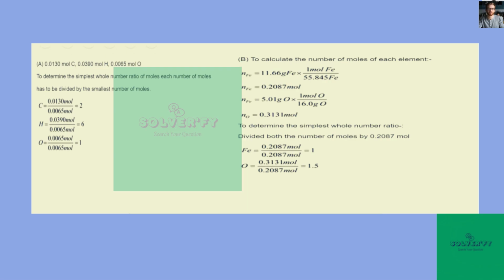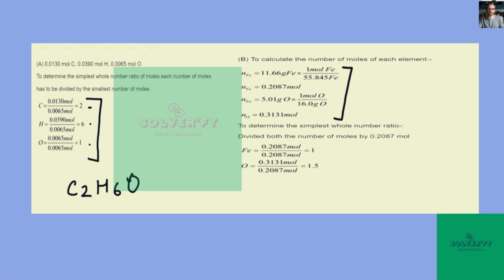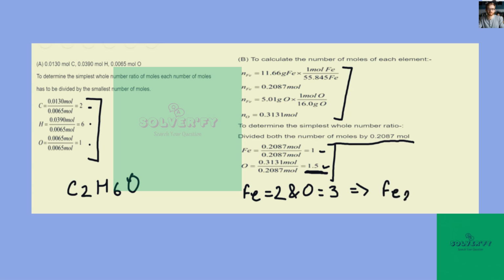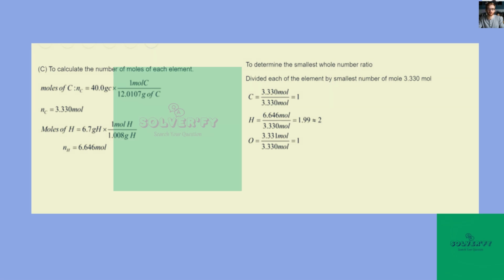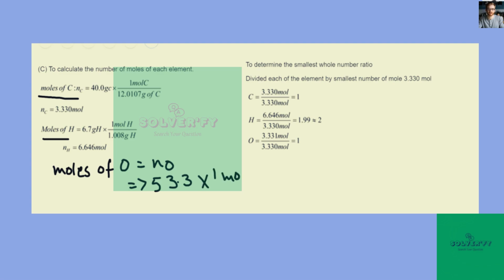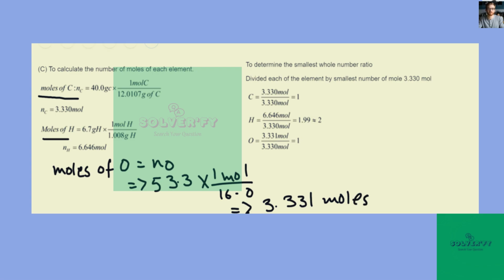[Chemistry] Give the empirical formula of each of the following compounds if a sample contains (a)